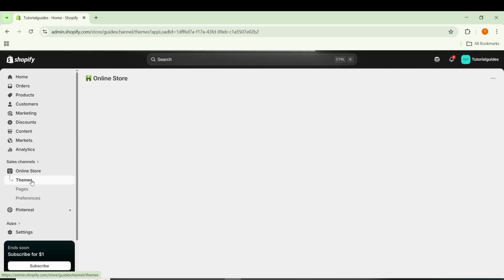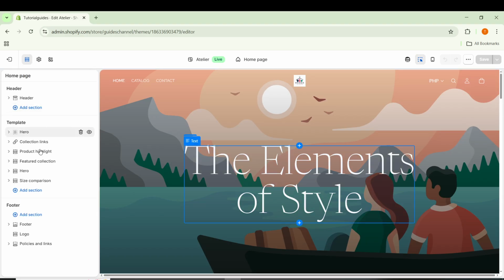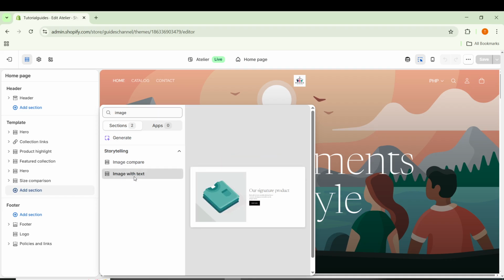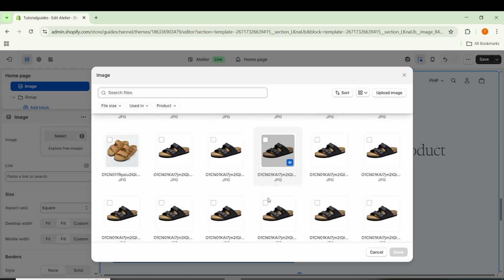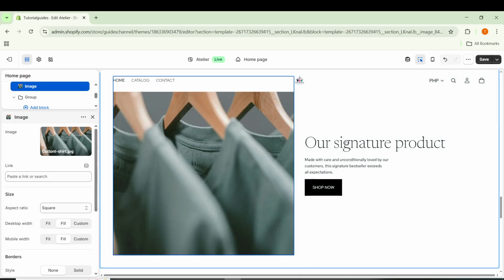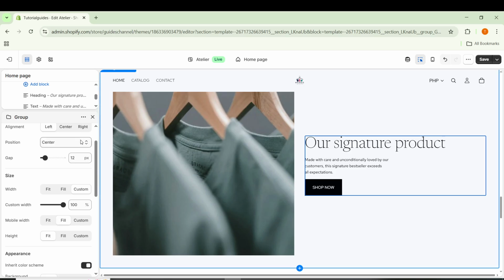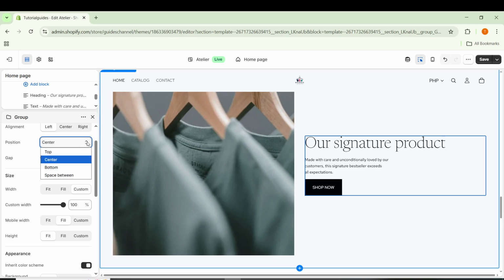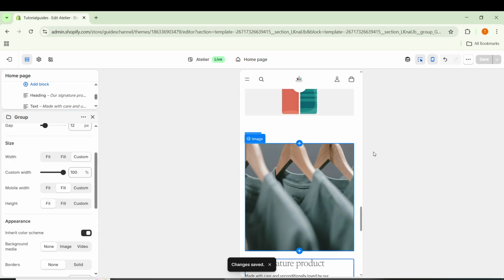How To Add Banner Image On Shopify [2026 Guide]